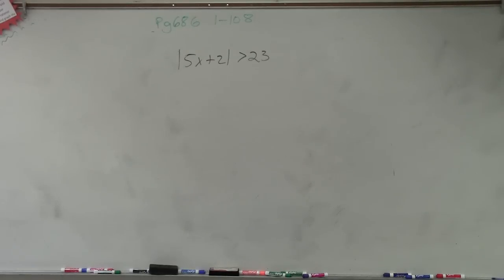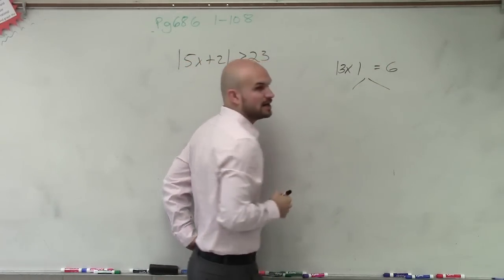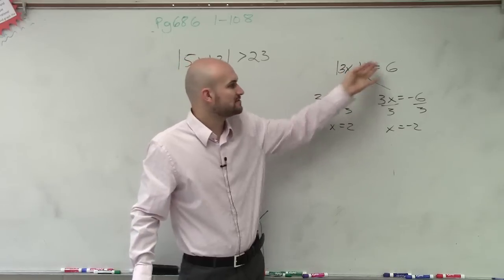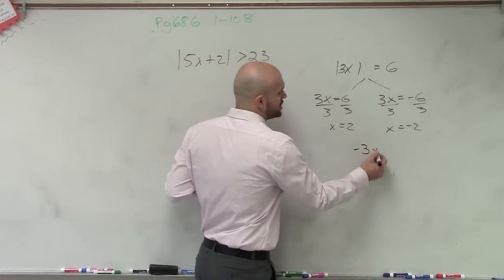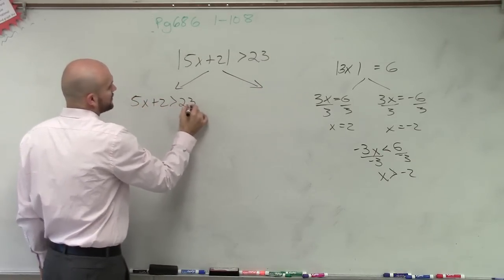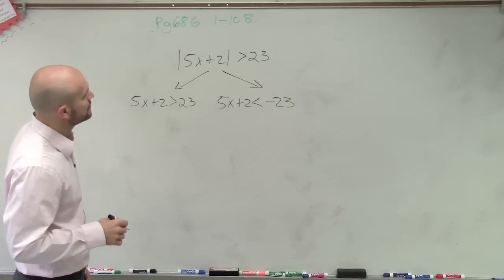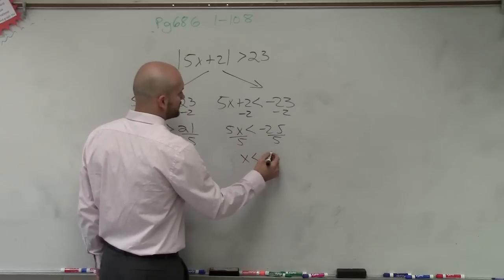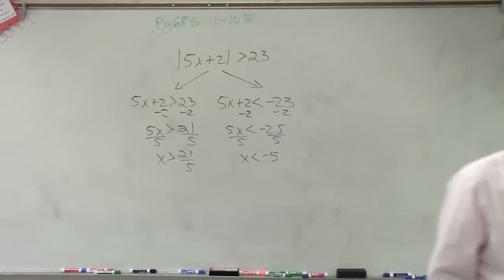Solving an absolute value inequality